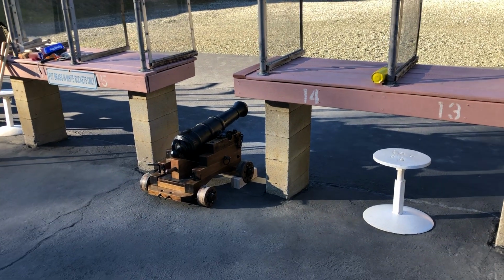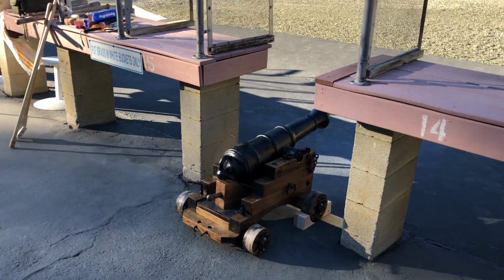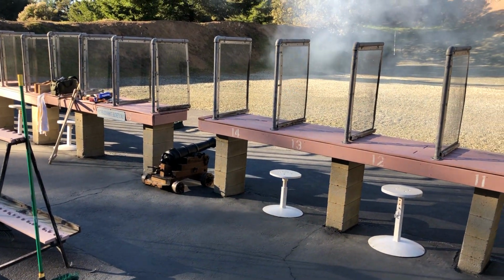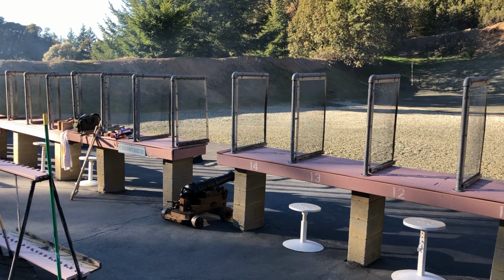Full Scale Carronade Cannon firing #3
The 3rd firing of todays test of the full scale Carronade. Using 2,000 grains of Pyrodex RS, compacted, then added 2 wadded strips of aluminum foil, compacted in front of charge with ram rod. This charge caught me off guard. It had a considerable 'report' and plenty of smoke. Next time: Slow Motion video, if possible.